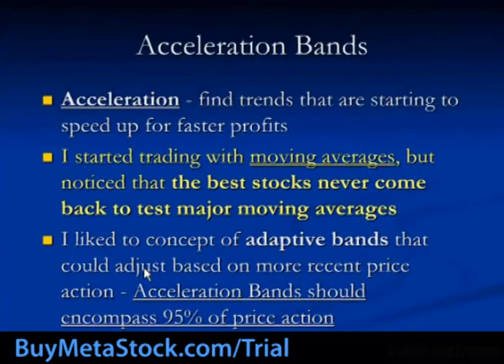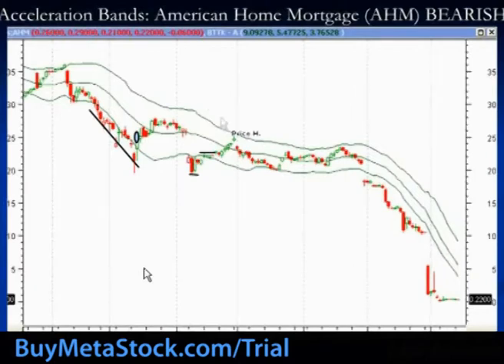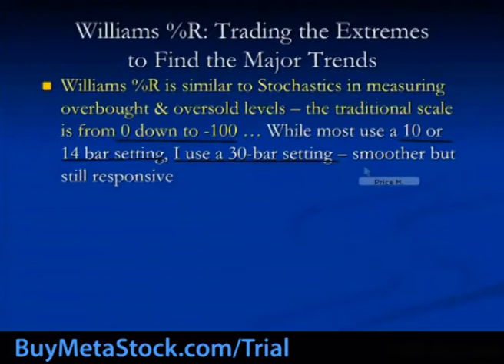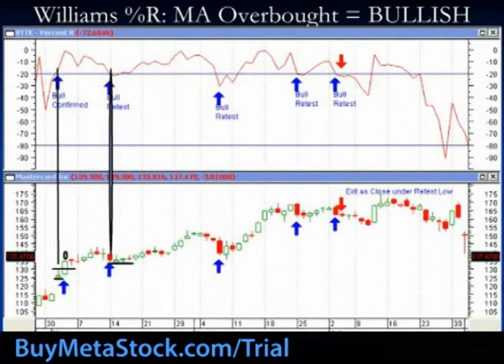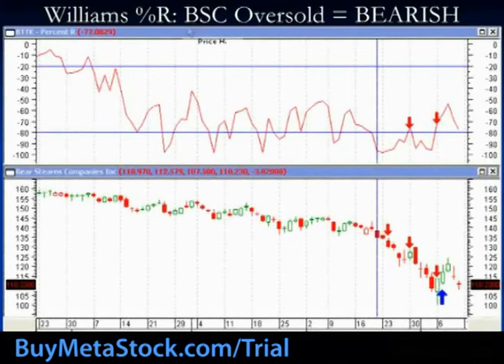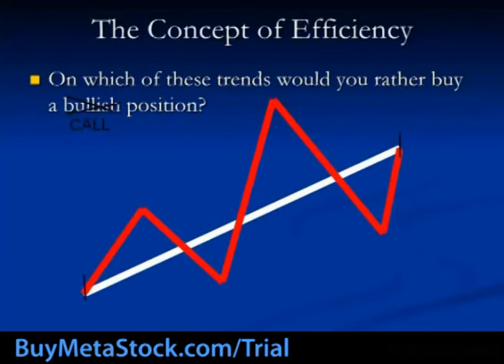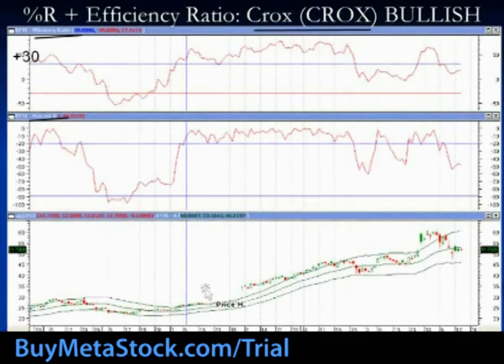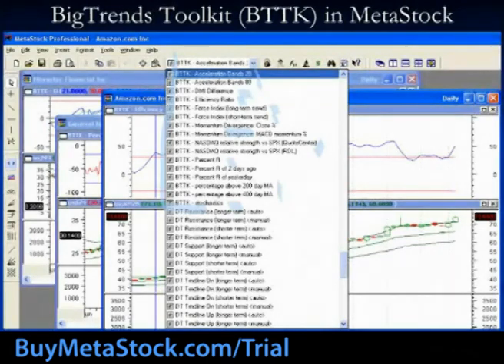Catching Trends With Stock Trading Software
In this video, you are going to learn how to use the stock trading software Metastock, so that you can spot big market trends using indicators. Choosing the best stock charting software, or deciding whether to use one at all, can be very confusing for a newbie trader.